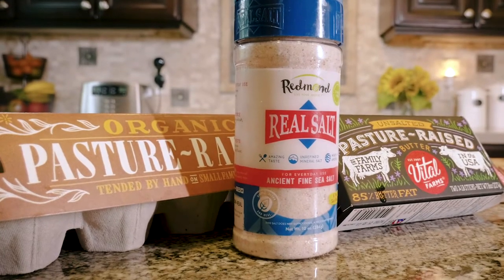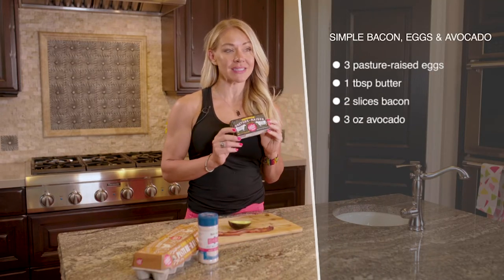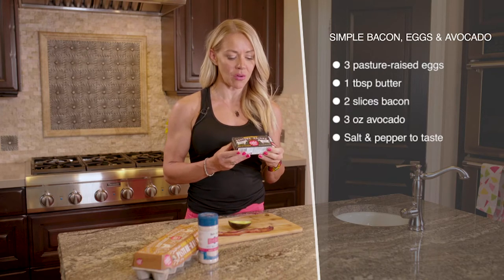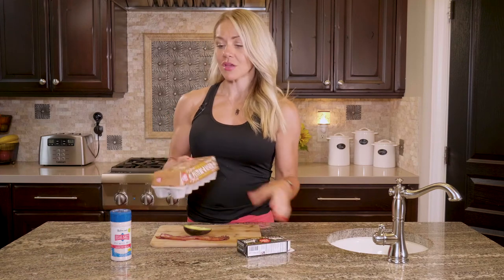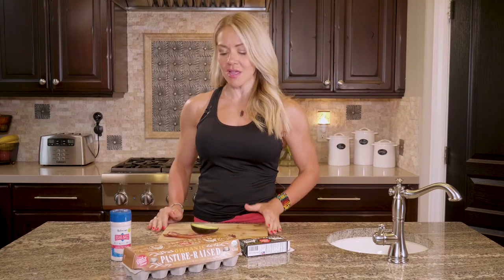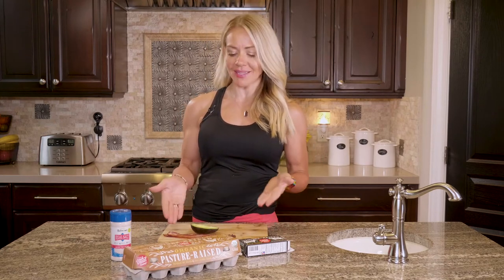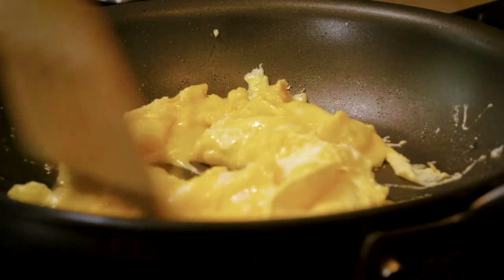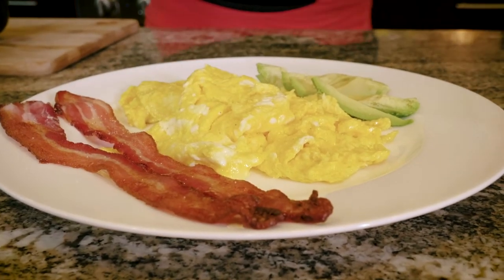Keto Simple Bacon, Eggs & Avocado